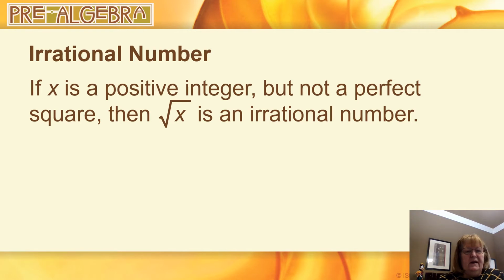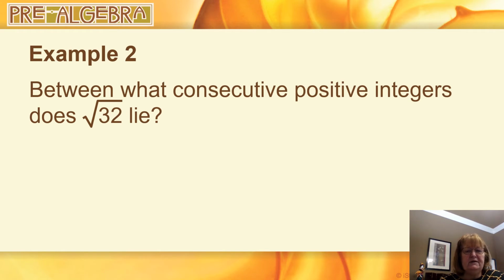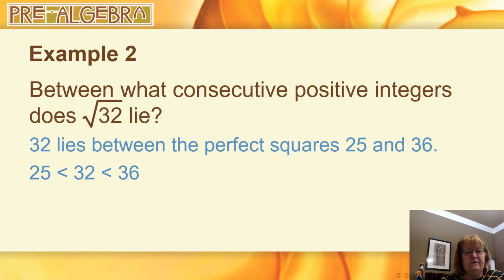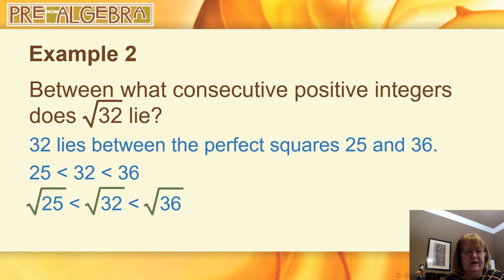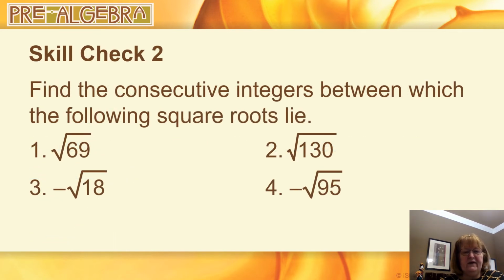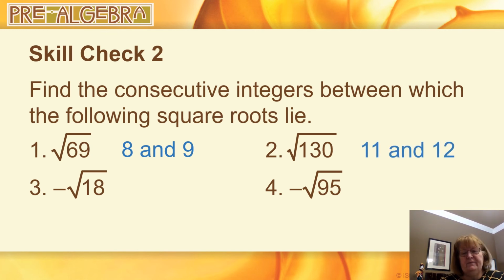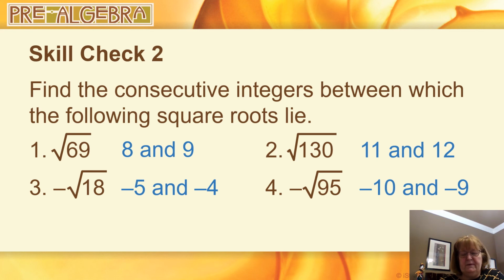Pre Alg11 1 Part 2